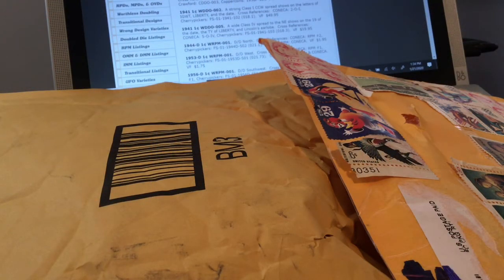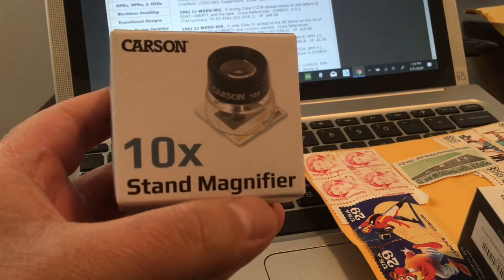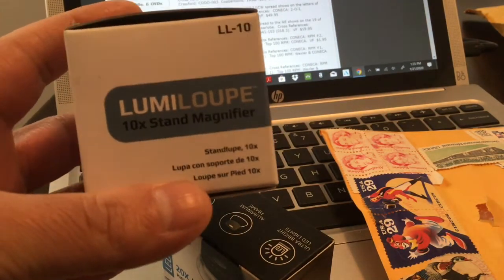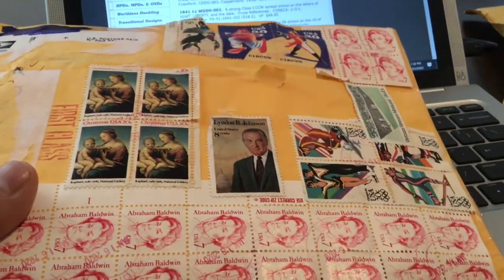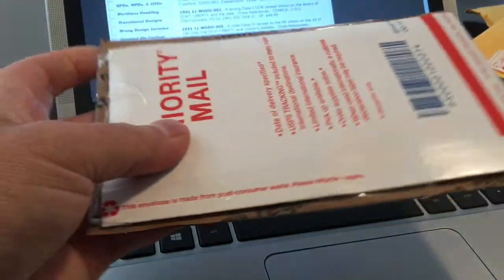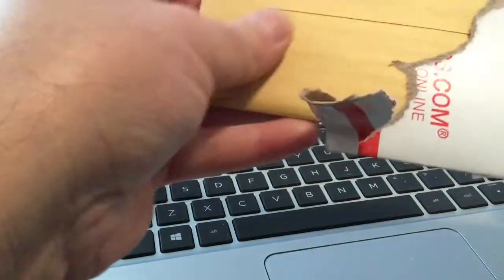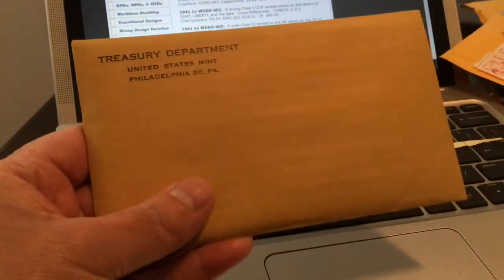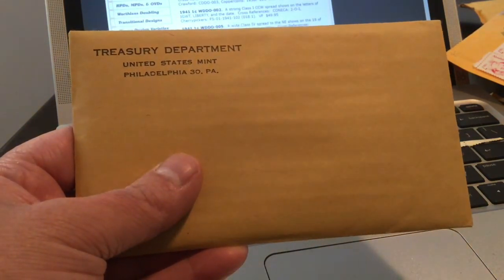Amazon unboxing video